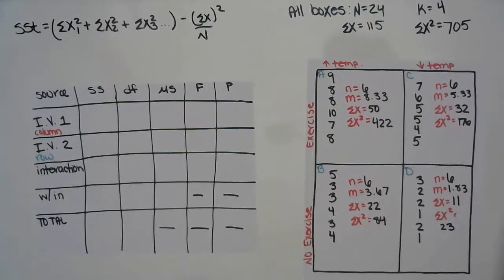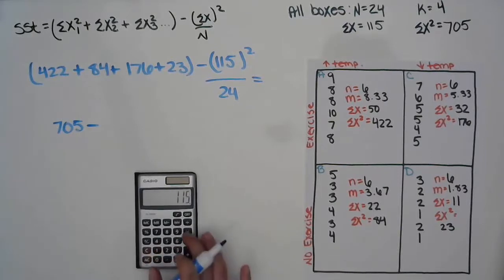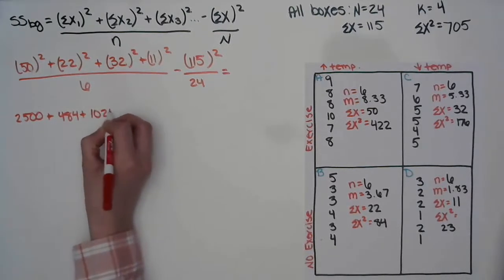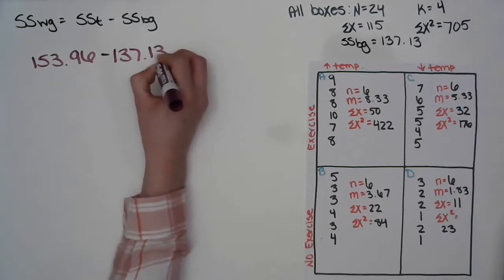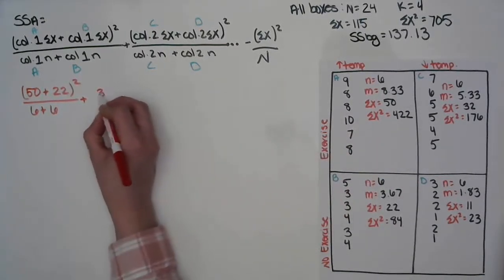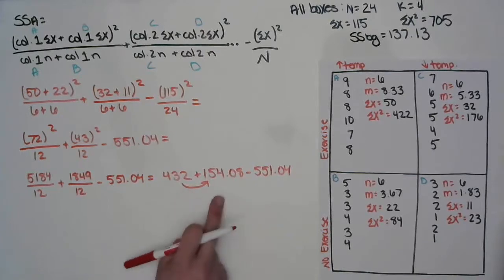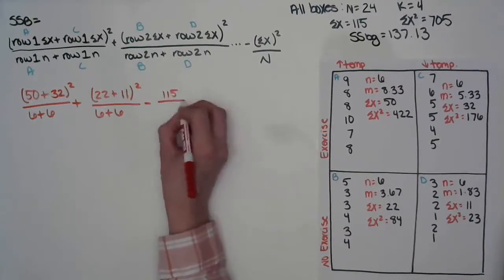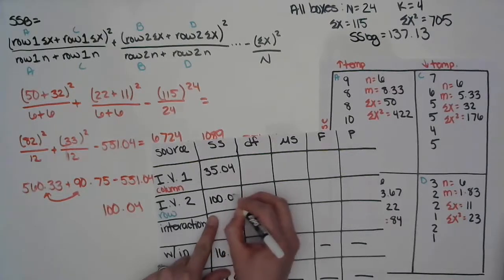Factorial ANOVA part two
Solving a factorial analysis of variance problem! Super fun!